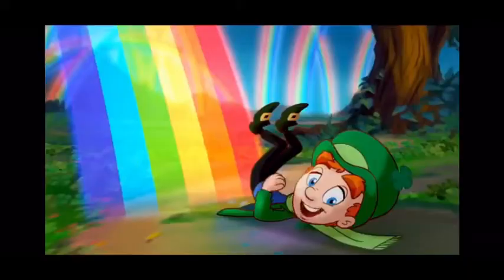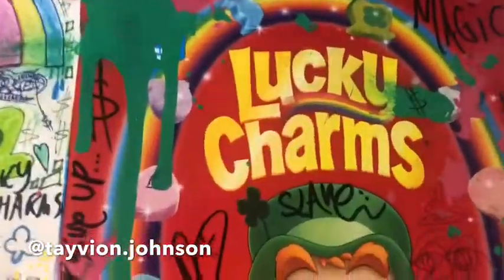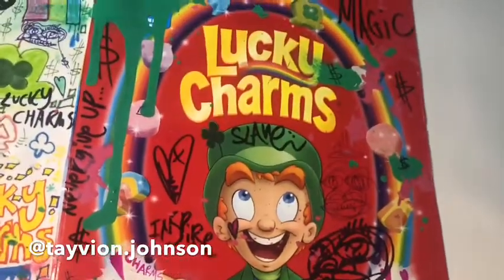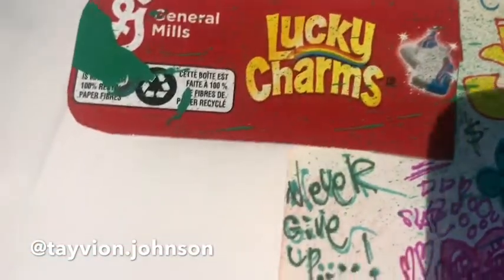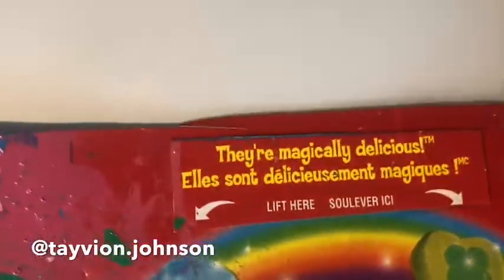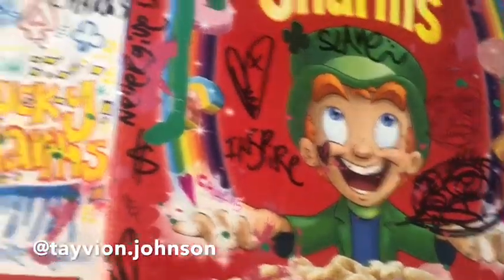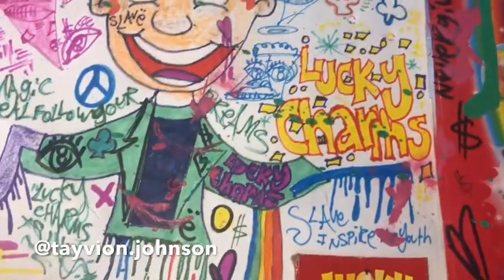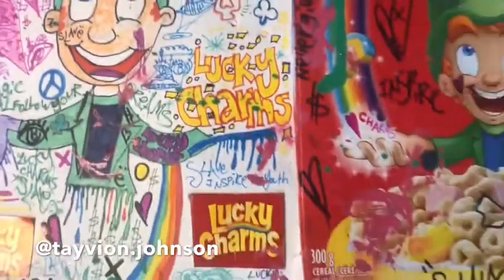Lucky Charms x Slavë art “Cereal Box spray paint ART”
This one of one lucky charms art was done with small amounts of green and pink spray paint with a real lucky charms box from the official lucky charms cereal, this collaboration also featured the iconic green leprechaun and a Slavë art leprechaun which made it so cool and unique with ink details for the lucky charms in bubble letters with flying dripping rainbows coming out of the leprechauns arms inspiring words like inspire going along the middle of the piece for motivation for youth around the world. And “Magic is real follow your dreams”

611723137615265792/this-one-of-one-